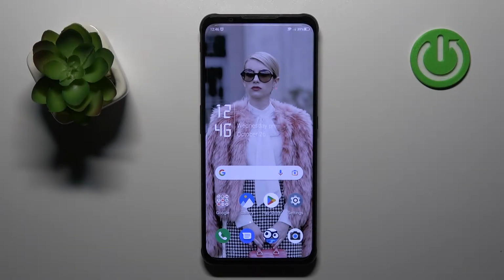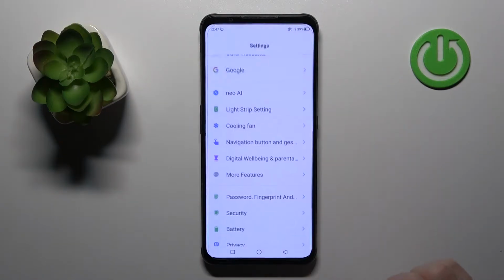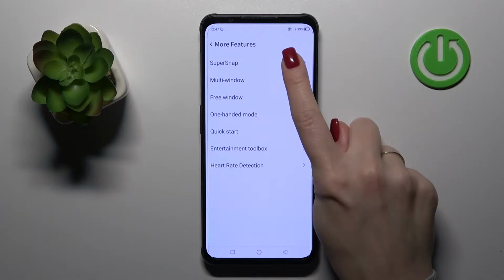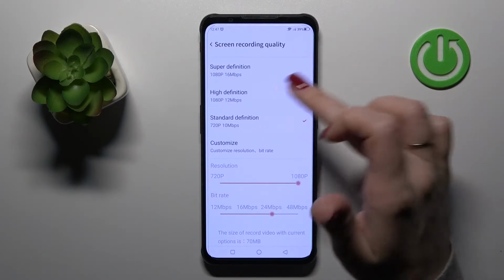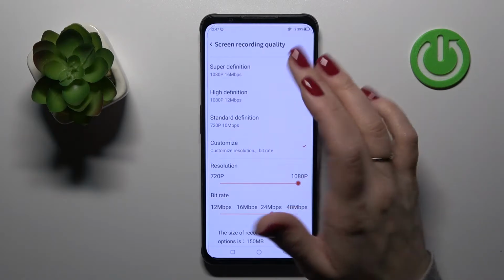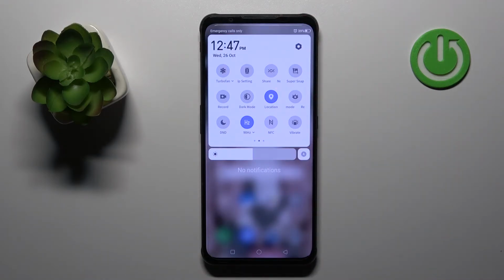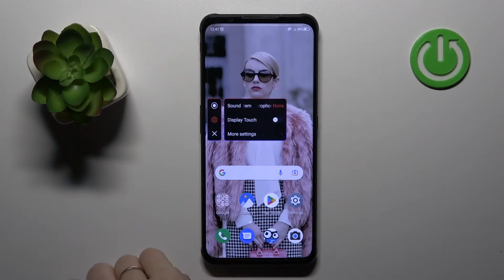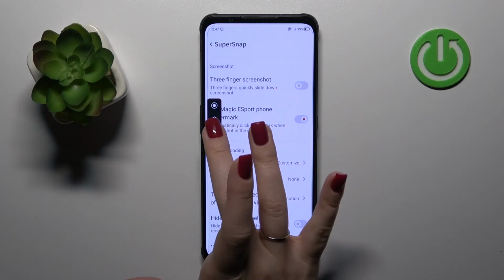How to Change Screen Recorder Quality on ZTE Nubia Red Magic 7S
Find out more about changing the Screen Recorder quality in ZTE Nubia Red Magic 7S:
Hello, there. Are you wondering how to change the screen recorder quality in ZTE Nubia Red Magic 7S? Watch our video and find out how to do it. Here you will learn how to access the Screen Recorder section and select video quality from the available options. If you want to know more about your ZTE Nubia Red Magic 7S, visit our YouTube channel.

How to Manage Screen Recorder Settings in ZTE Nubia Red Magic 7S? How to Change the screen recorder video quality in ZTE Nubia Red Magic 7S?